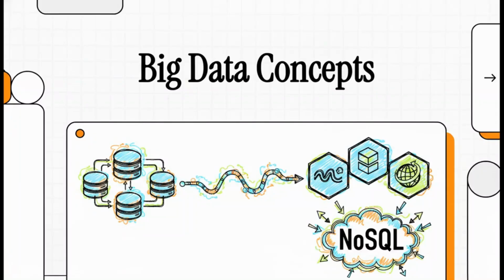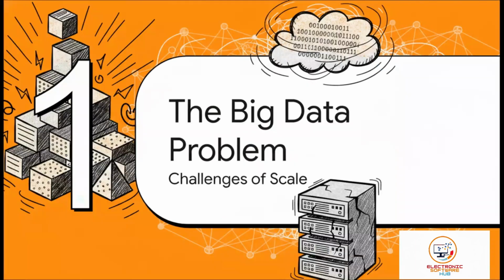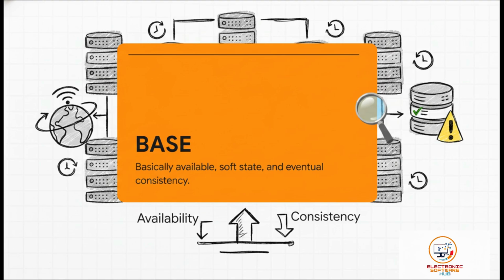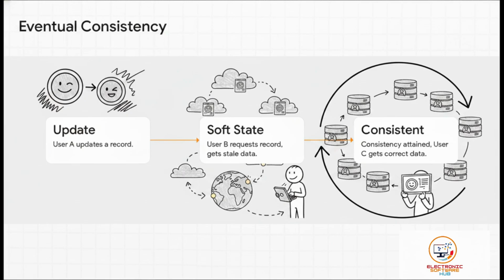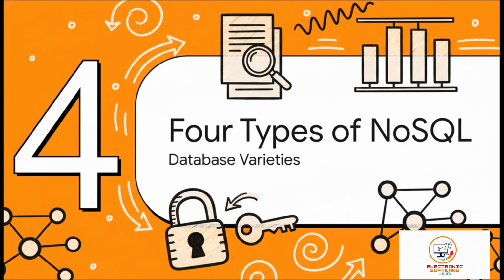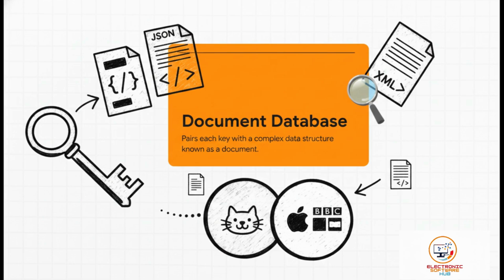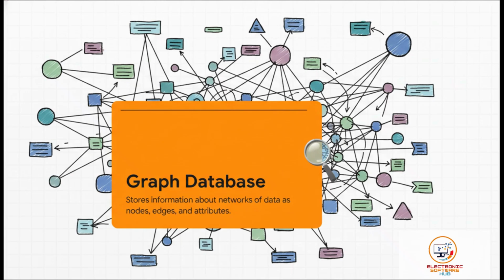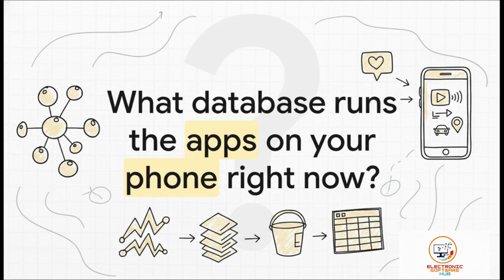Big Data Analytics: Chapter 5 Part 2: Understanding BASE vs. NoSQL Databases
In this video, we explore the core concepts of Big Data storage, specifically focusing on the BASE design principle and the rise of NoSQL databases
. As data moves to the "web-scale" level, traditional RDBMS often struggle with the massive, sparse, and unstructured nature of internet data
What you will learn:
The BASE Principle: Understand why distributed systems favor availability and partition tolerance (A+P) over immediate consistency, standing for Basically Available, Soft State, and Eventual Consistency
The Soft State & Eventual Consistency: We break down why data might be "stale" for a moment before the system eventually reaches a consistent state across all nodes
What is NoSQL?: Discover why NoSQL is an "umbrella term" for non-relational, horizontally scalable, and schema-free data stores
4 Main Types of NoSQL Databases:
Document Stores: (e.g., MongoDB, CouchDB) using JSON or XML
Key-Value Stores: The simplest form of NoSQL using schema-less maps
Column-Oriented Stores: (e.g., HBase, Bigtable) optimized for massive datasets
Graph Databases: Designed to store complex networks of data like social media connections
Whether you are a student or a developer, understanding these storage mechanisms is essential for handling the challenges of Big Data, including fault tolerance, parallel processing, and evolving metadata